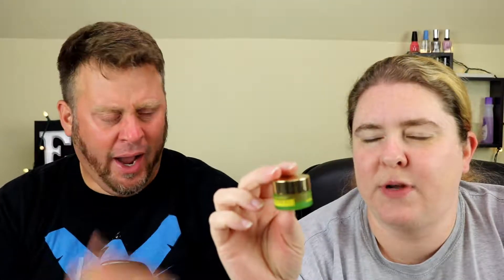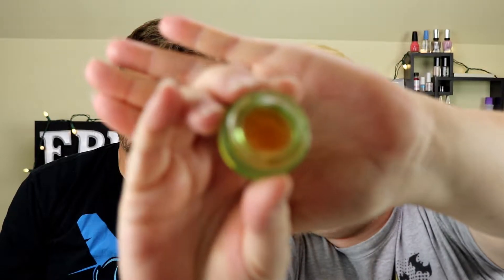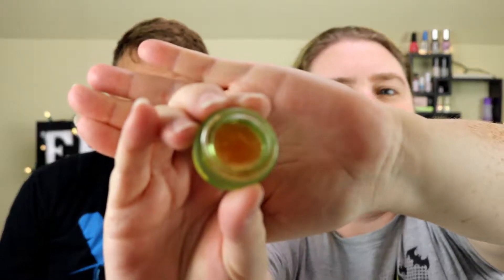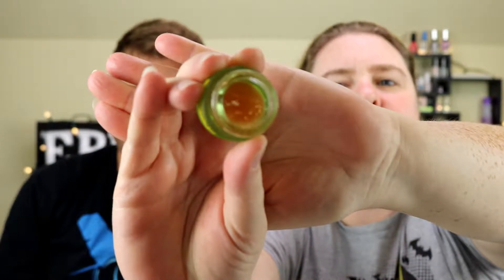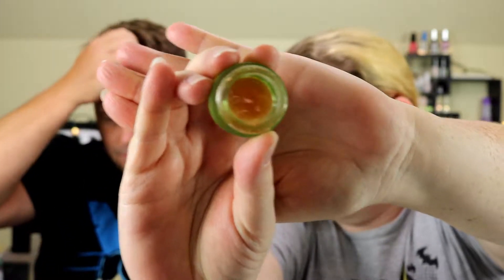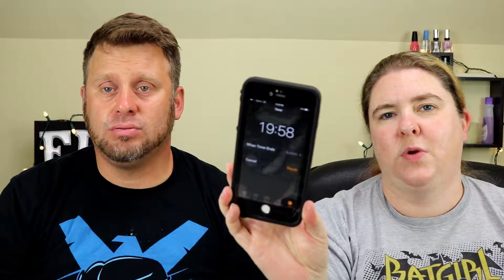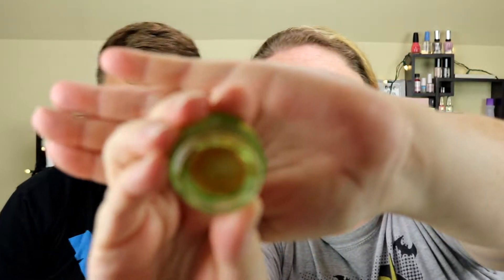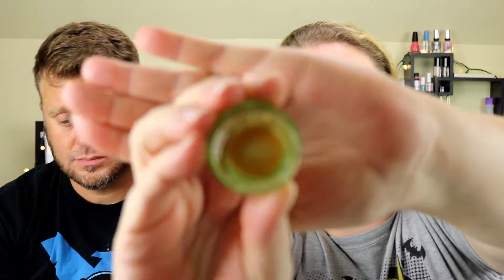Face Masks with my husband!